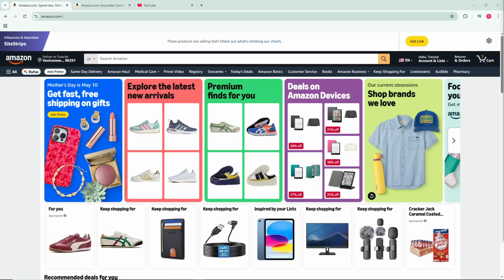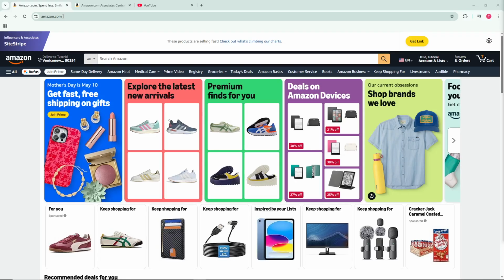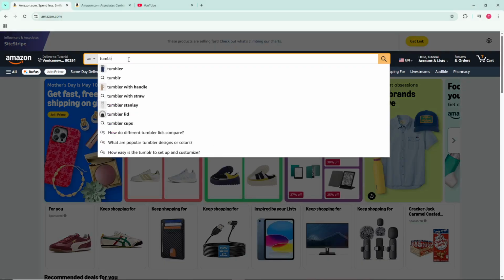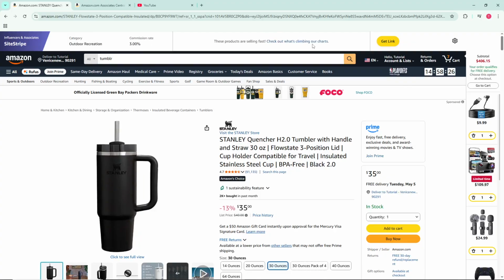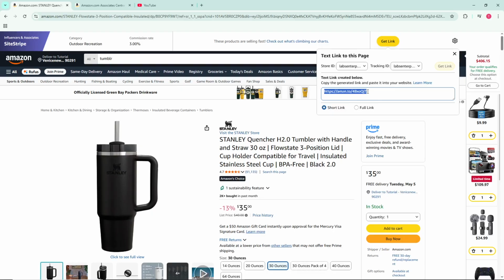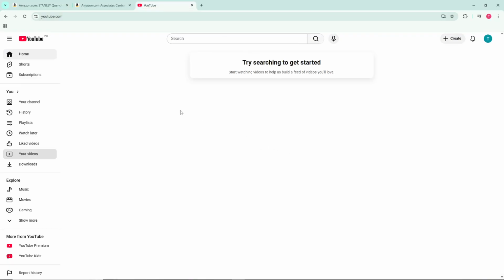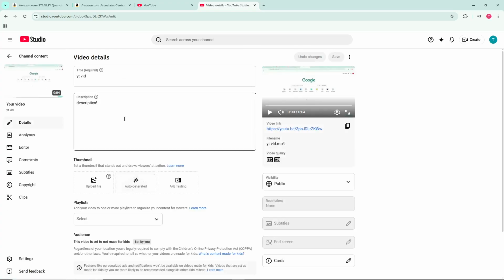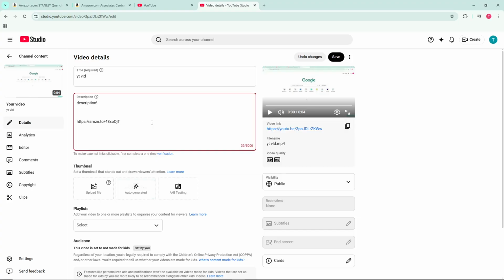How To Add Amazon Affiliate Links To YouTube Videos (Tutorial 2026)